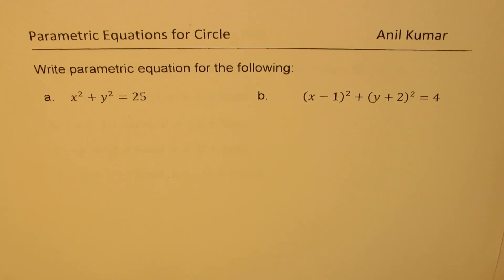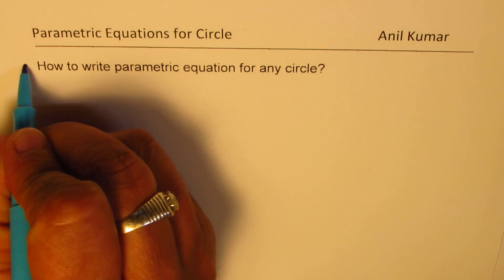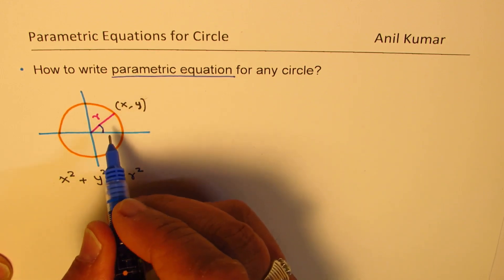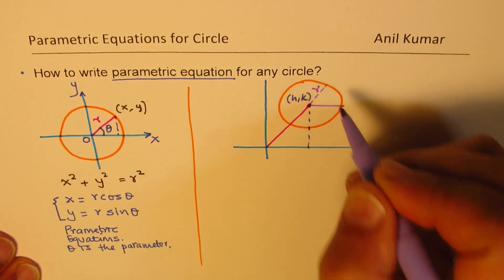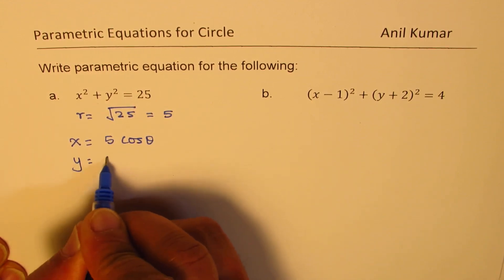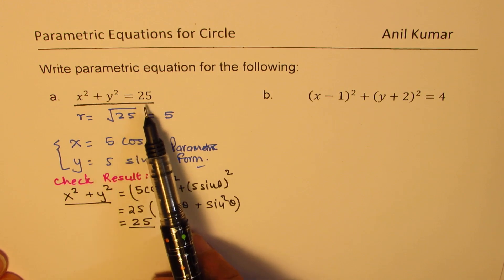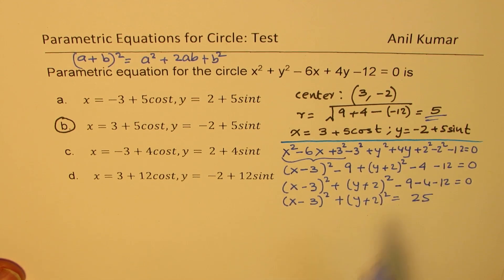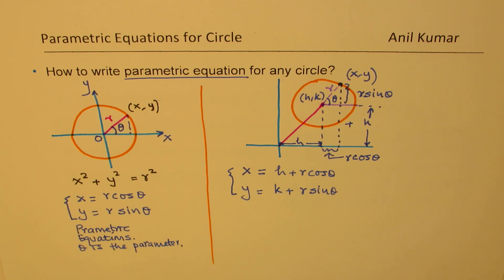How to Convert Cartesian to Parametric Form of Equation for any Circle -GCSE-EDEXCEL-SAT